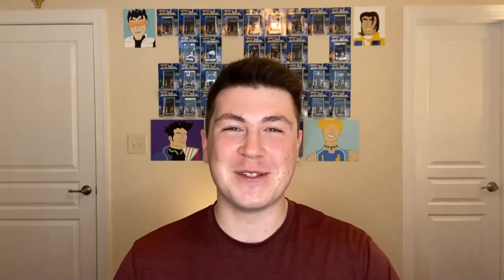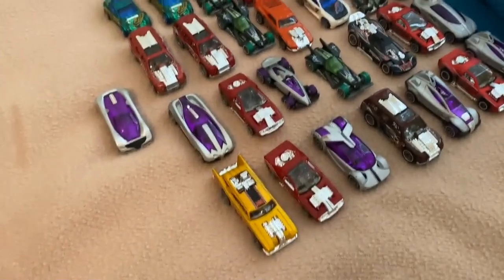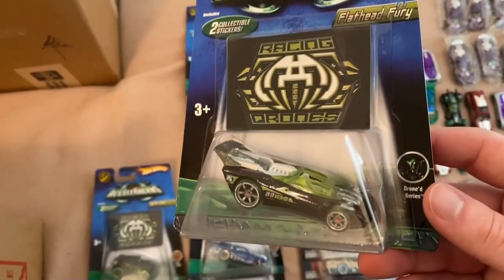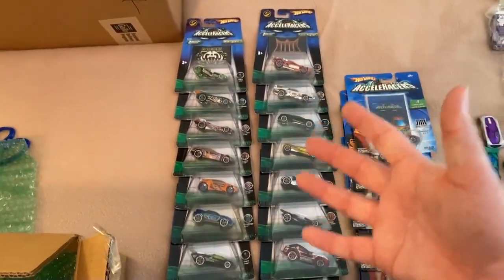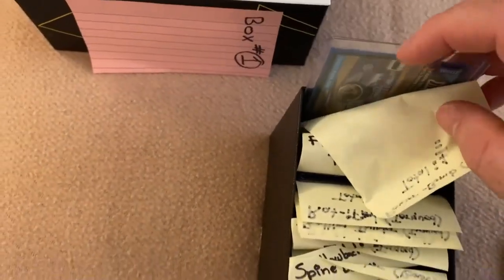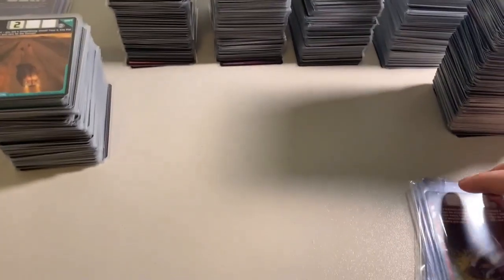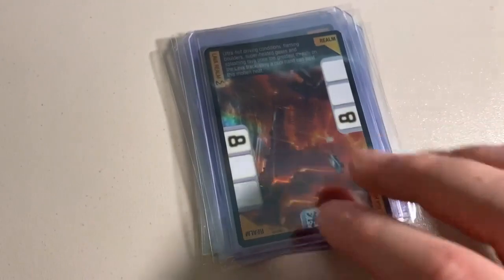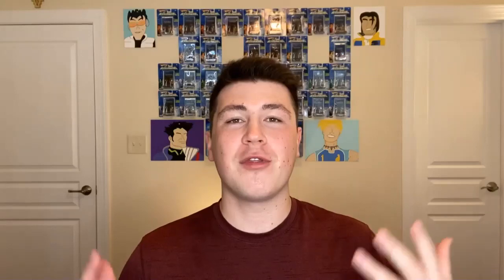The Largest Acceleracers Purchase Ever? $4,200 Worth of Acceleracers Product Unboxing!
In this video, I am unboxing my biggest Acceleracers purchase ever, a $4,250 purchase from ChampCVU on Reddit! Huge shoutout to him for working out a deal with me, hopefully you guys enjoy the unboxing, it is an unreal amount of cards and cars!

Video made with Adobe Spark Video.